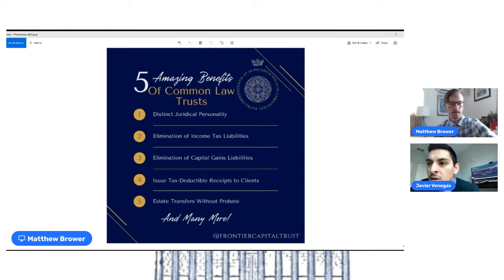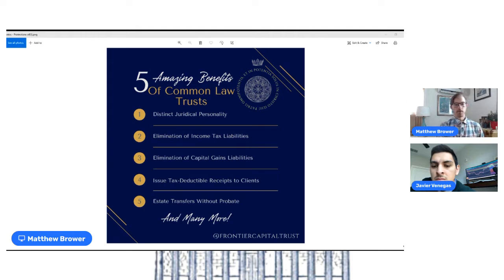Live Q&A on Facebook 1/19/22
In this live video we go over some of the characteristics of the most powerful trust in the world: the Private Express Trust

We also discuss the massive tax and liability benefits of making investments through one of these trusts.
Join us one Thursday per month at 8:30PM EST simultaneously on FB, IG, and YT to get answers to any questions that you have regarding the possibilities and benefits of operating your own Private Express Trust. We work with people from all walks of life to teach them exactly how to become a competent and confident trustee capable of administering their own affairs.

The difference between Private and Public is one of the most important things that (Public) schools never taught us. That's why Frontier Capital Trust is here, to teach you how to secure your rights, eliminate tax burdens, and go about your business unmolested.

to learn more about your Private Right of Contract than 12+ years of public education, and put in an application to get on a call with us today. We've helped hundreds from all walks of life, and we can help you too.

We look forward to hearing from you and working with you!